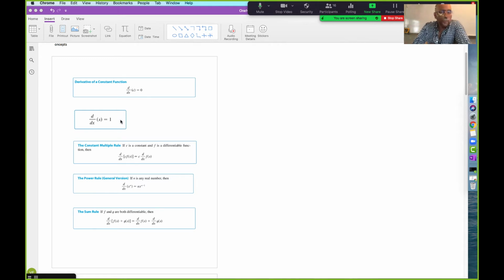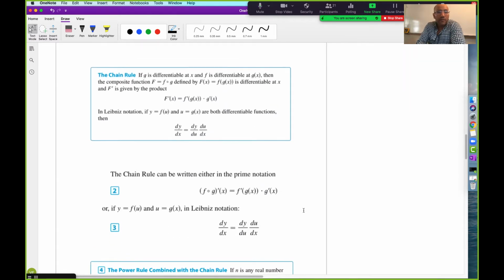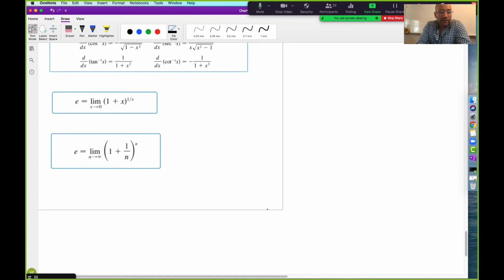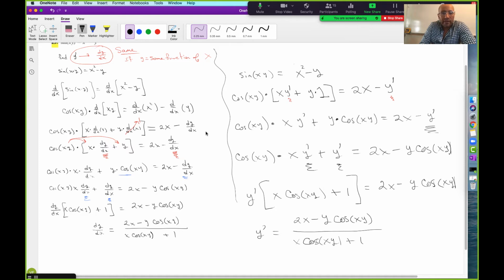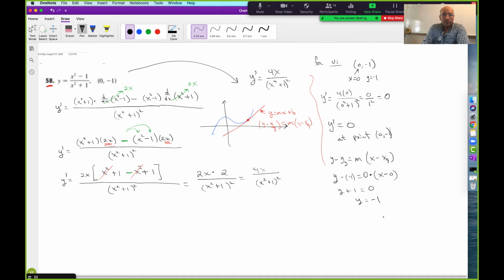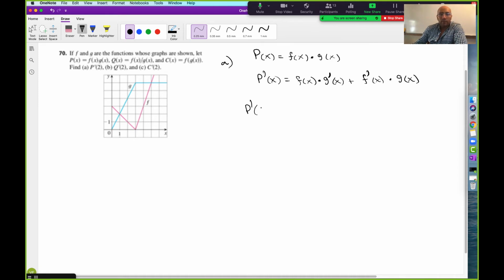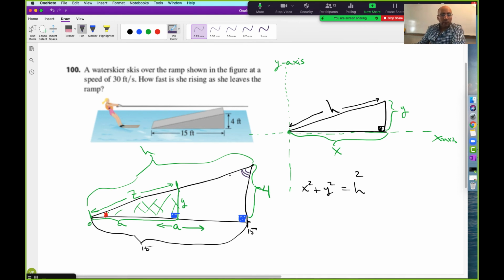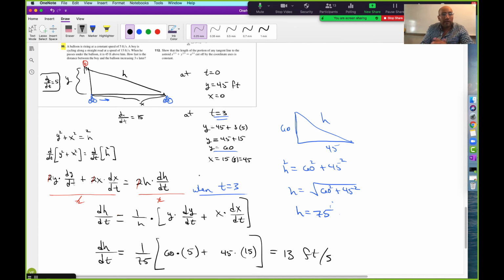Calculus II, Day 1, Chapter 3 Review of Derivatives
James Stewart, Calculus, Early Transcendentals, El Camino College, Math 191, Review of Derivatives